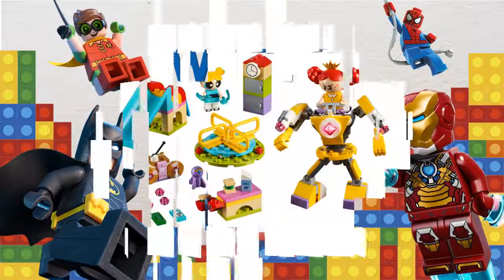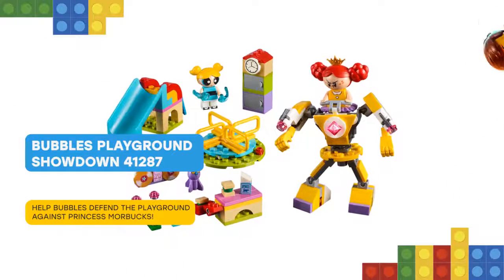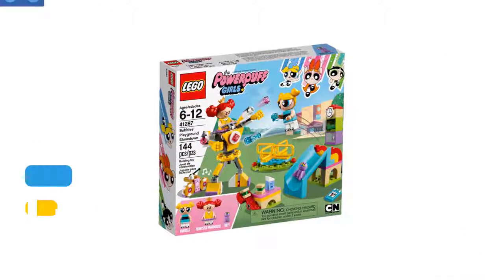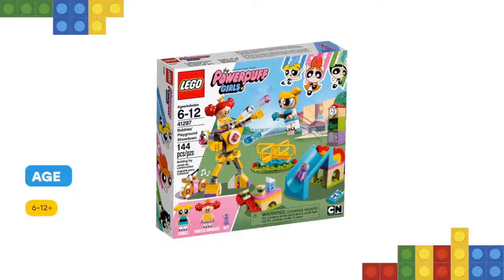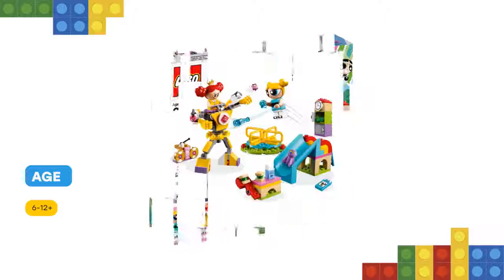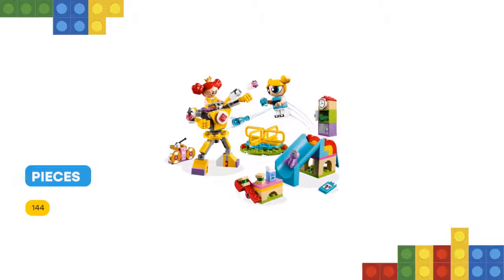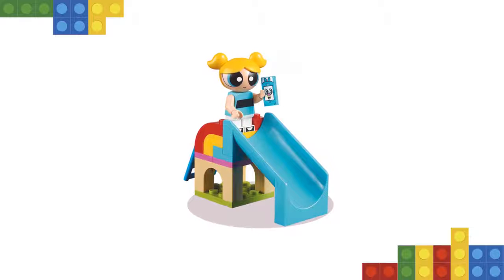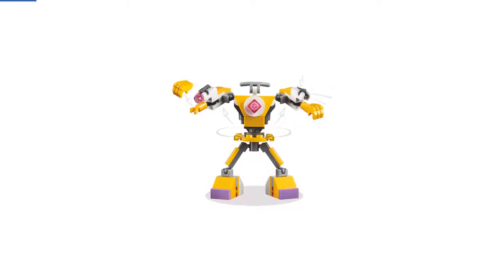LEGO Bubbles Playground Showdown 41287: Review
Here you are again! Stage a LEGO The Powerpuff Girls 41287 Bubbles’ Playground Showdown against Princess Morbucks! This fun set features a brightly colored spinning merry-go-round, rainbow slide with ladder, fully articulated, flexible mech suit with removable power gloves and 2 stud shooters, plus lockers with opening doors and a lunch bench with a catapult. 2 minifigures and an Octi figure are also included. Includes 2 minifigures: Bubbles and Princess Morbucks, plus an Octi figure. Features a fully posable, flexible mech suit with removable power gloves, 2 stud shooters and space for a minifigure.